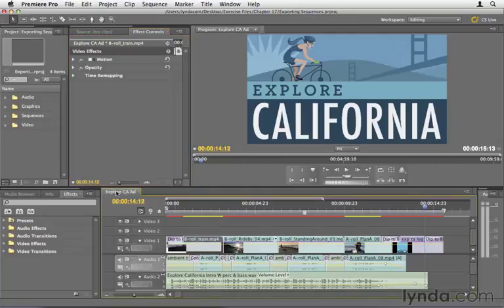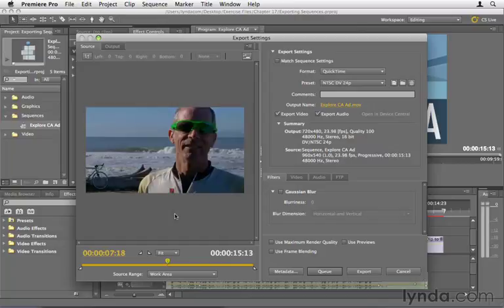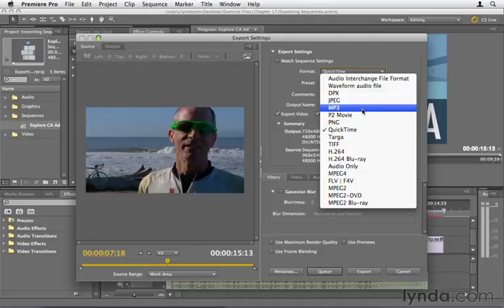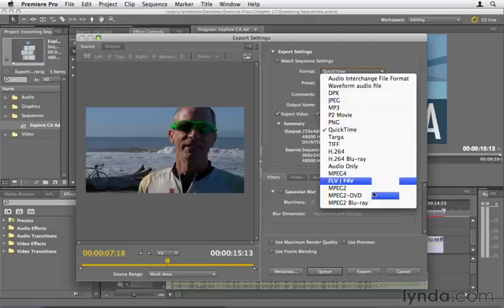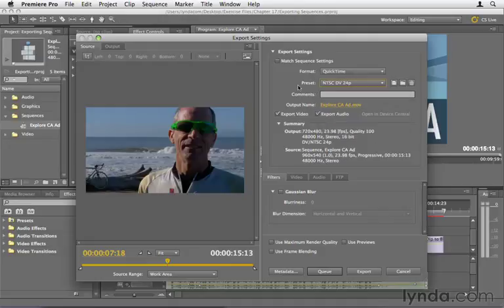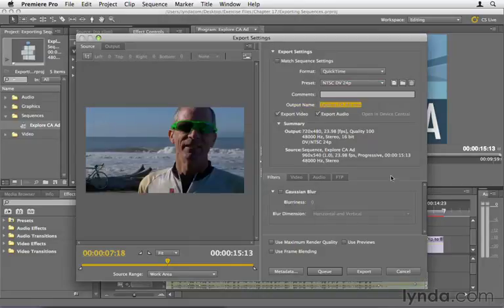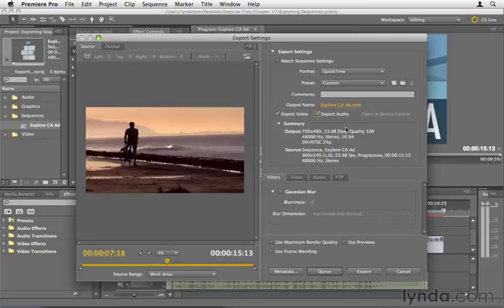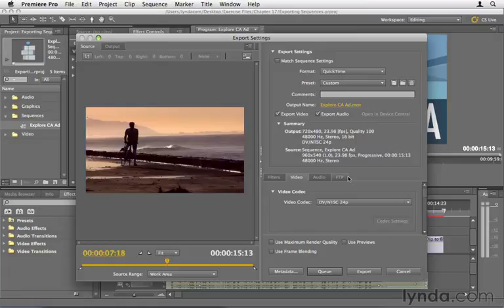1701 Exporting sequences from Premiere